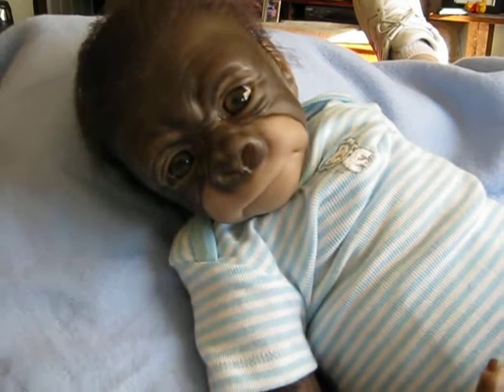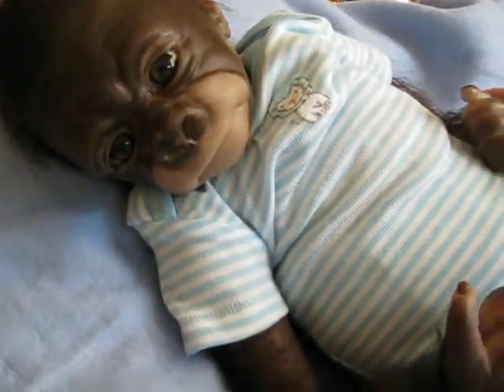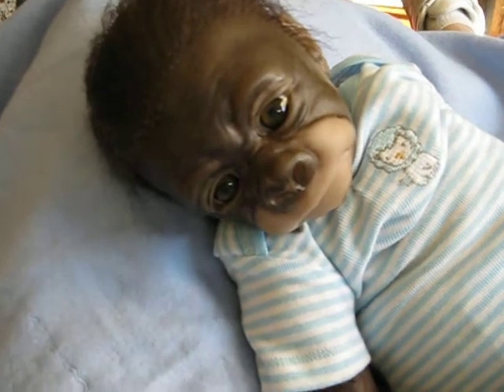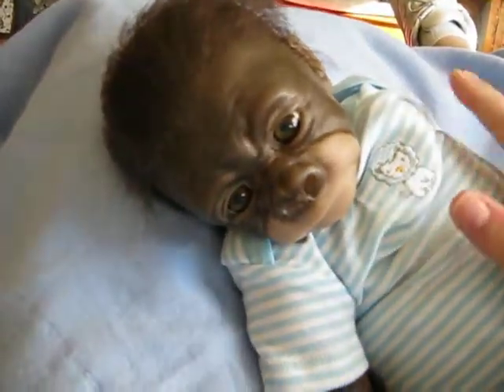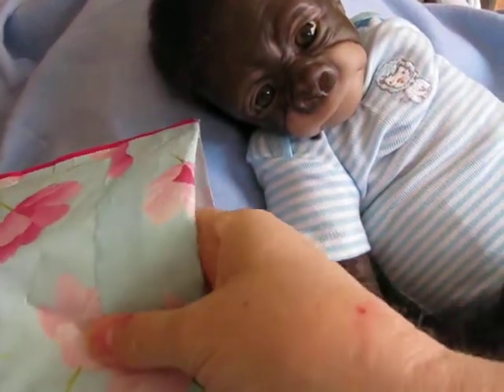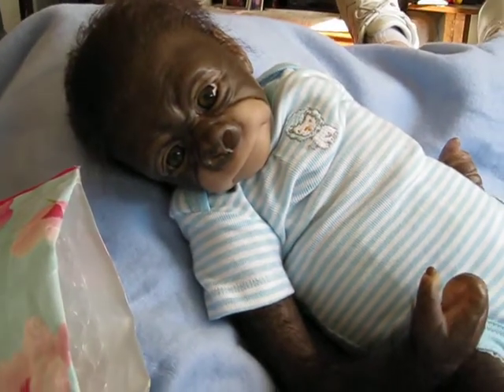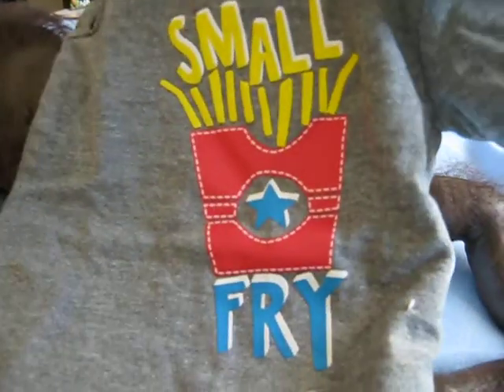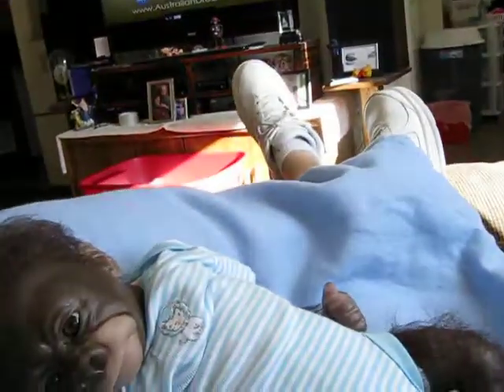Package from Natalie and a new different kind of baby. Thankyou Natalie!!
A package opening of prize from Natalie for suggesting the name she picked for her new baby and introduction of my new baby gorilla Afrika!